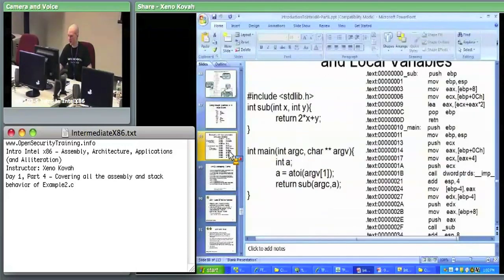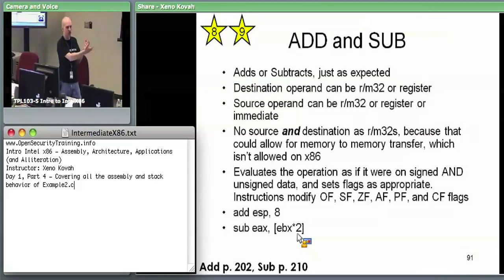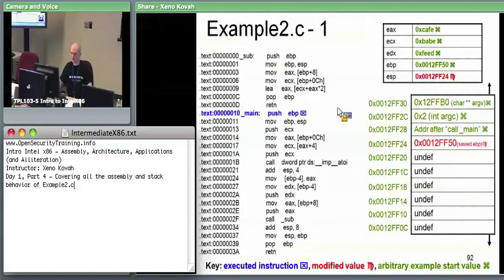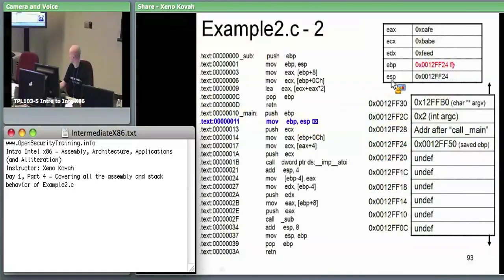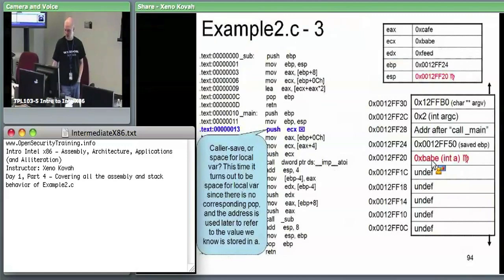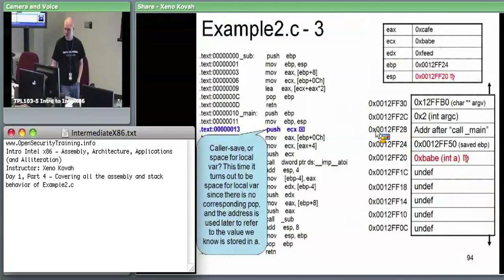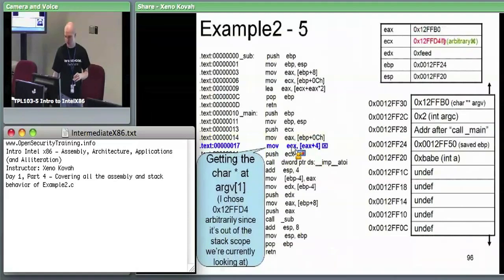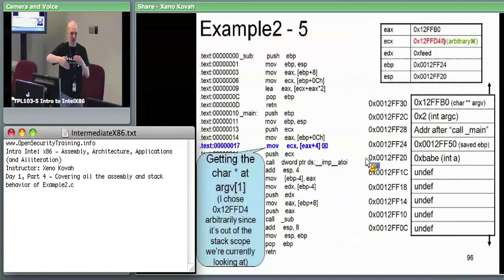Day 1 Part 3: Introductory Intel x86: Architecture, Assembly, Applications